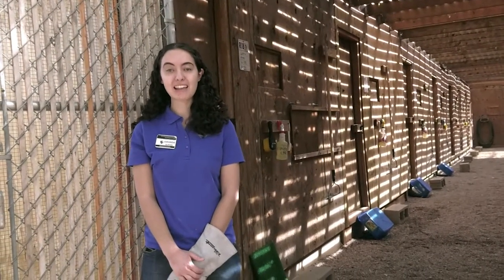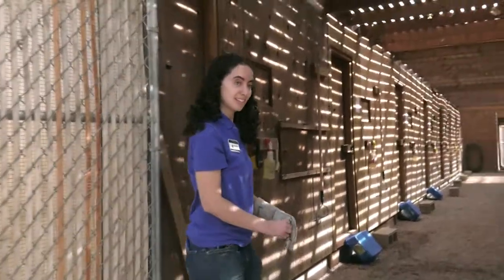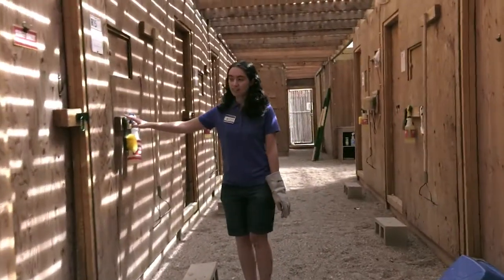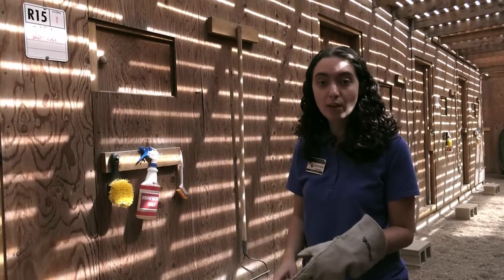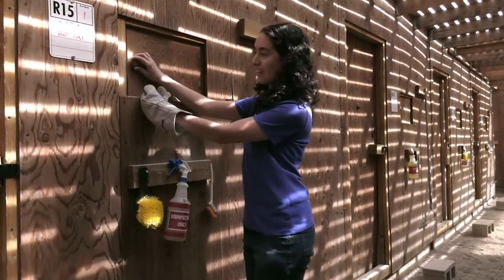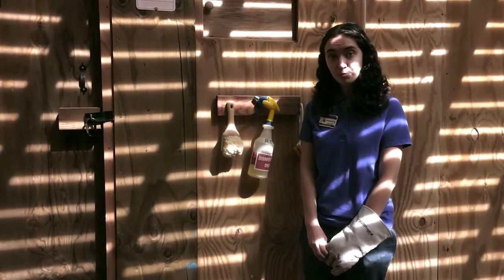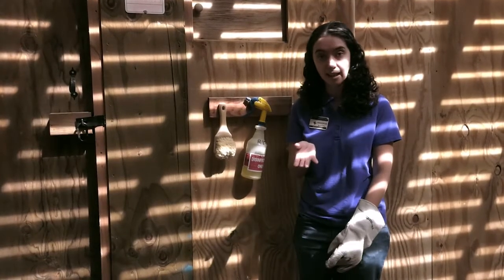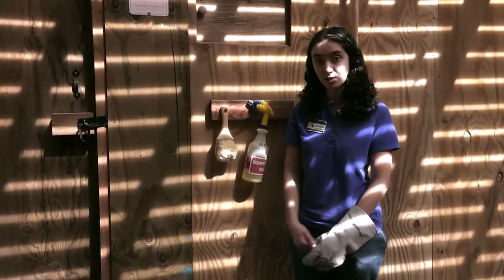Tour Time-Recovery Enclosures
Take a behind-the-scenes tour of the recovery enclosures and meet some of the patients of the Rocky Mountain Raptor Program

To help raptors in need, you can give a gift